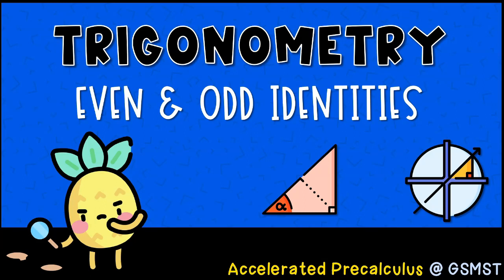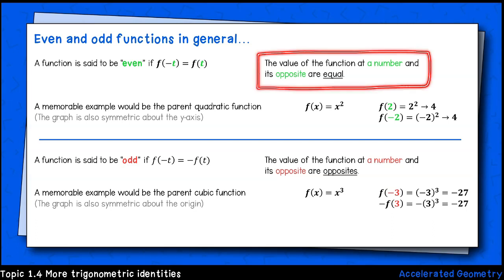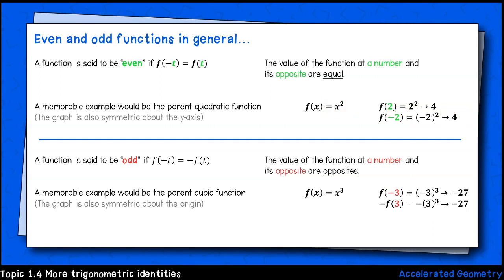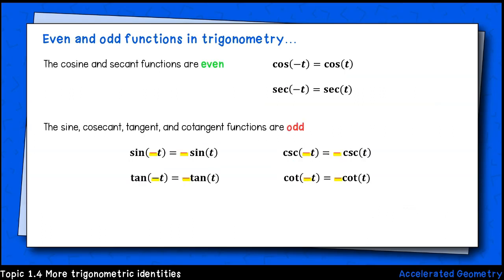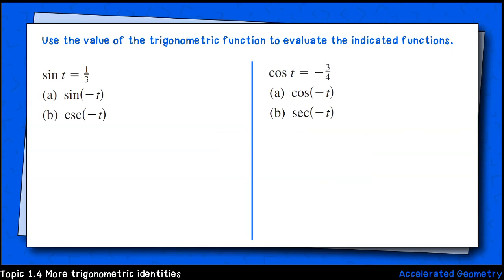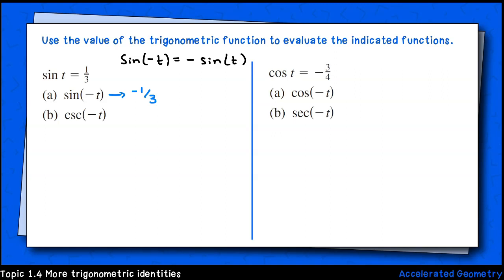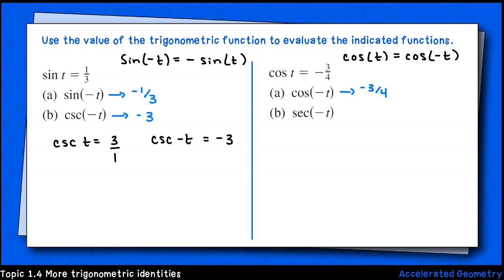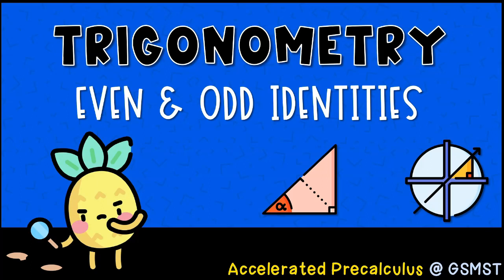Even and Odd Identities